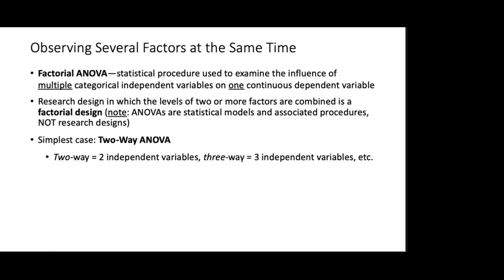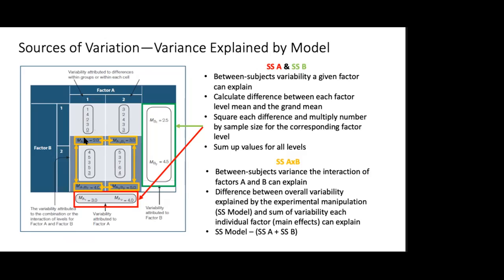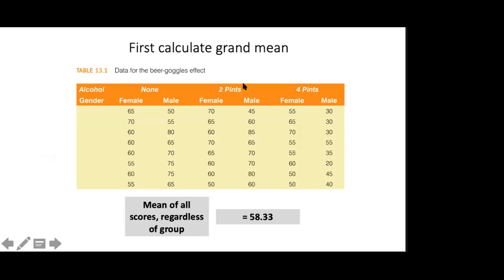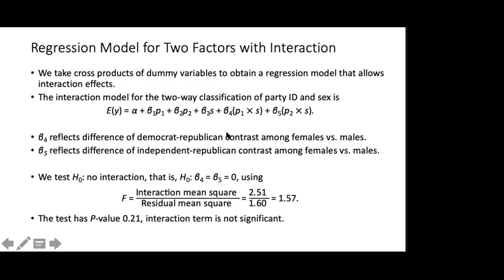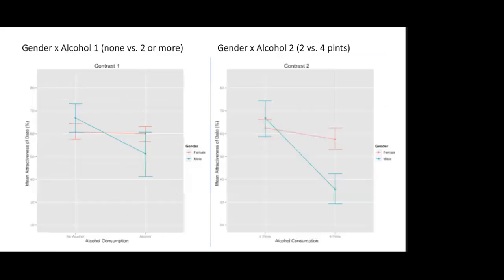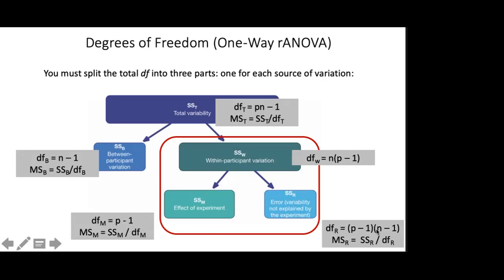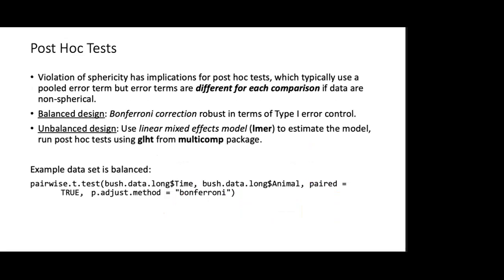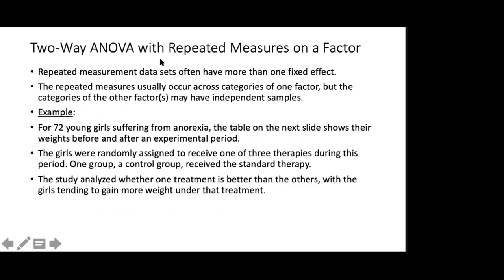Lecture Recording 05/11/21